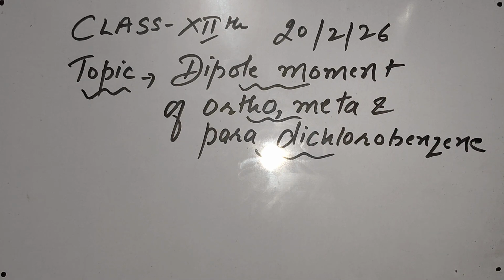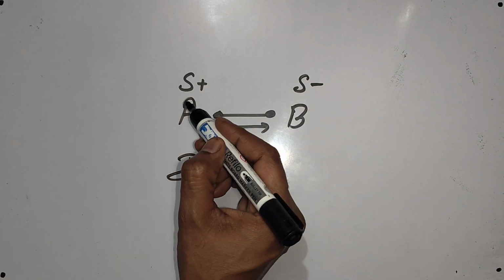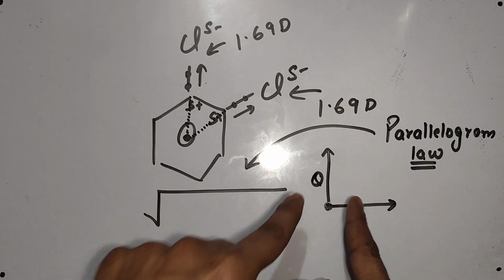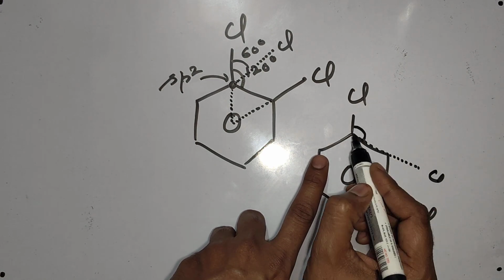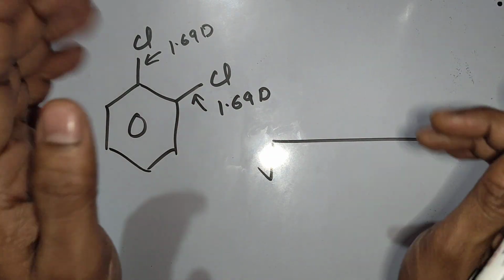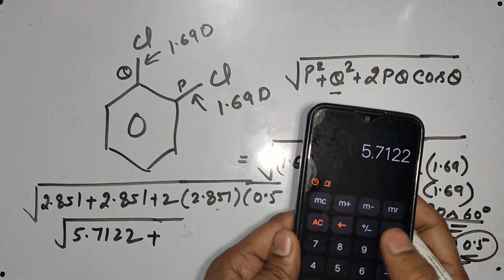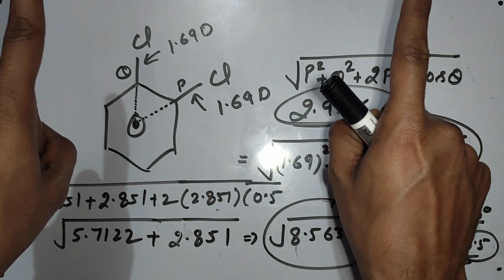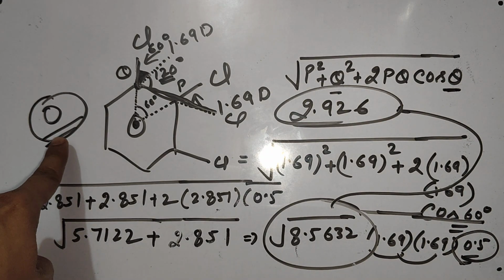Dipole moment calculation of ortho,meta and para dichlorobenzene